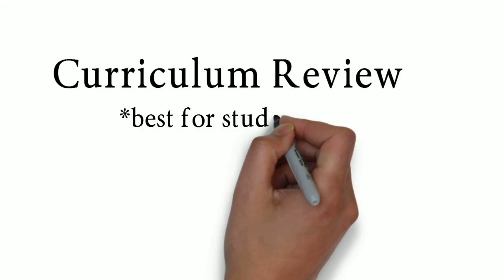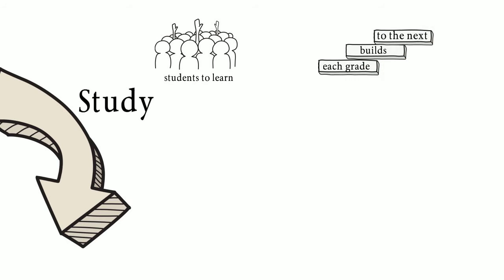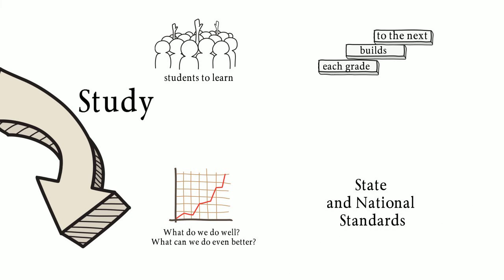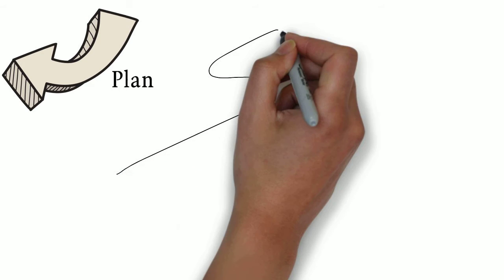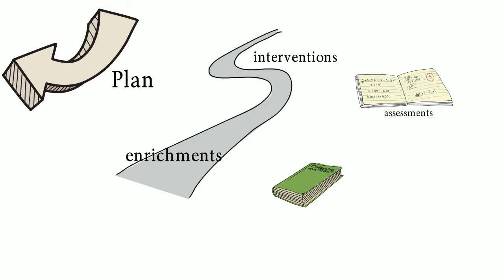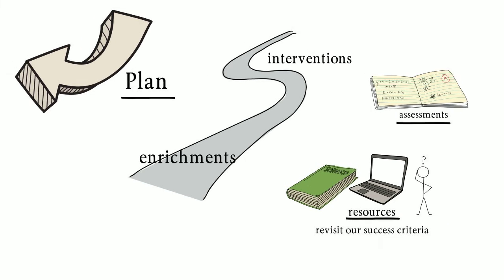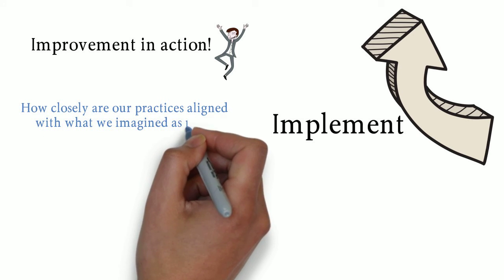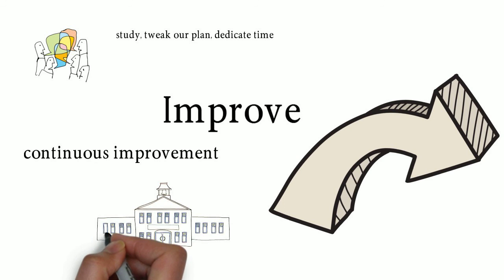Curriculum Review Cycle Summary